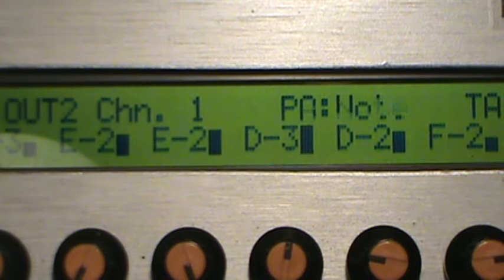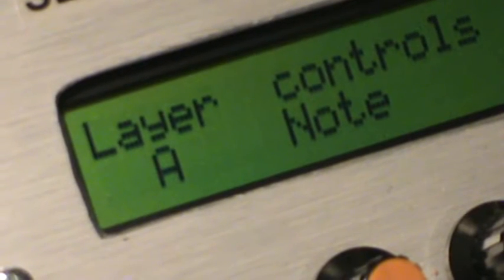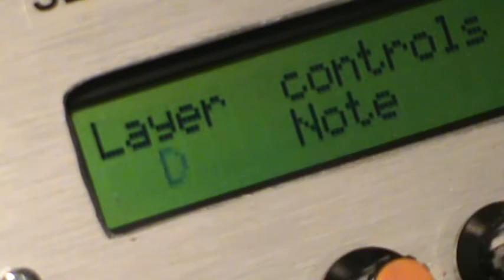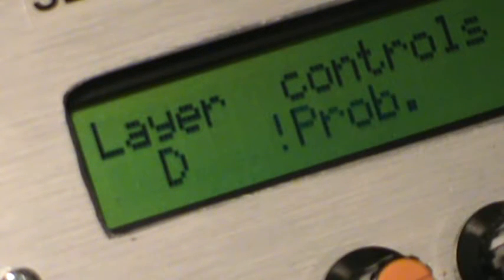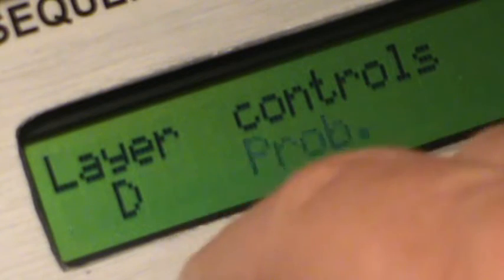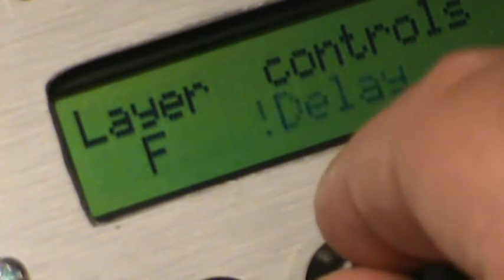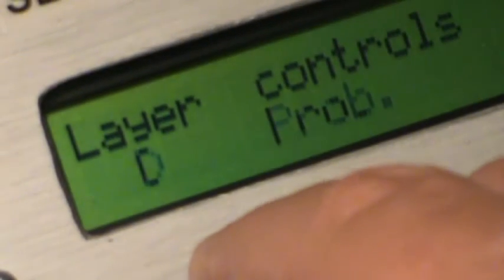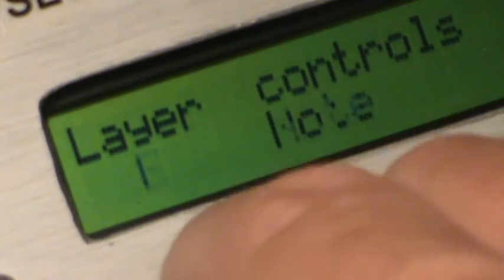MIDIBox Sequencer V4 - Part 4 - Note Track Parameters & Triggers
More demo/tutorial on the MIDIBox Sequencer I built.
How to change & use the parameters and triggers available in the tracks.
Huge thanks to Thorsten Klose for designing the greatest sequencer ever :-)